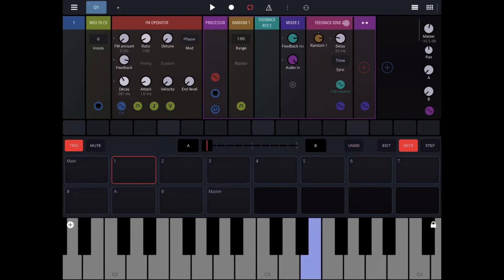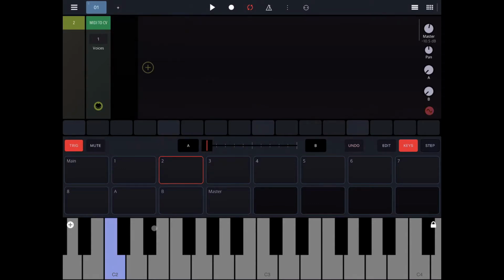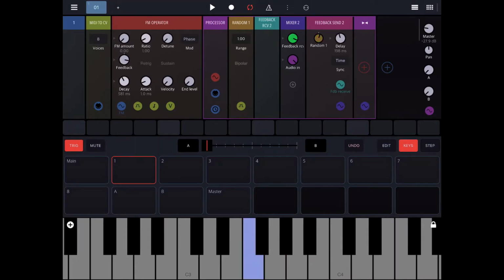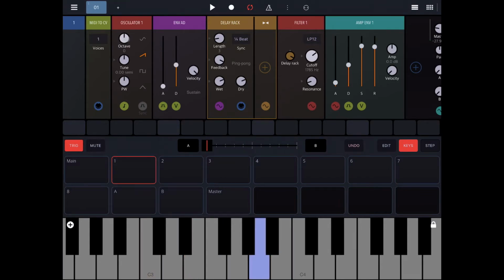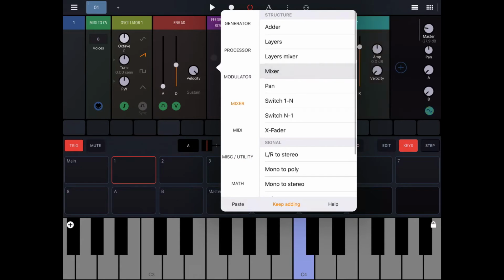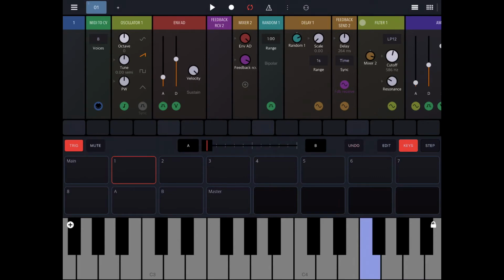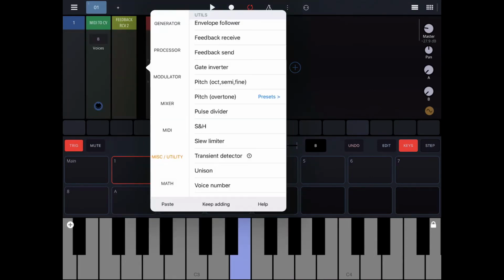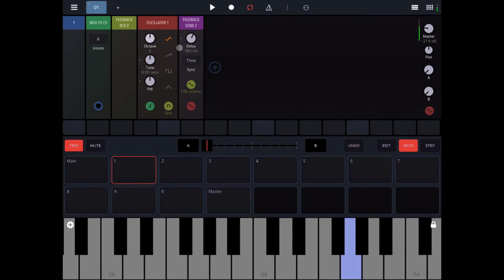Drambo by BeepStreet - Feedback Send and Receive